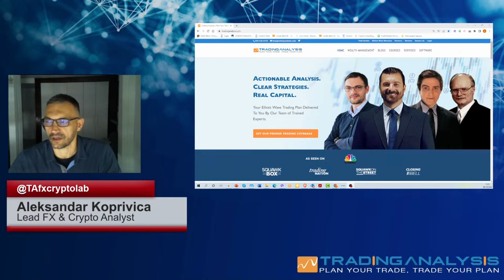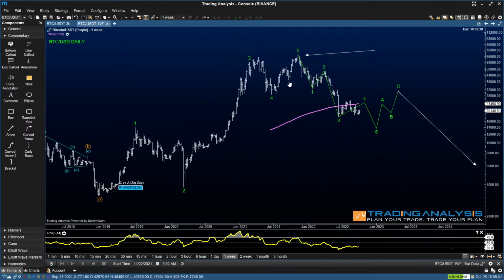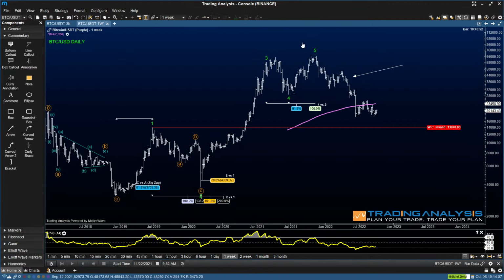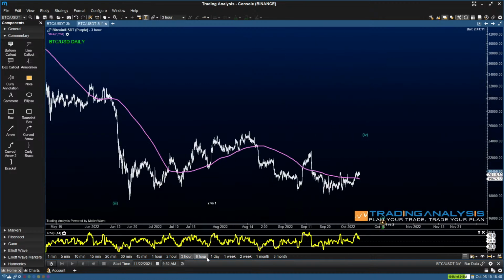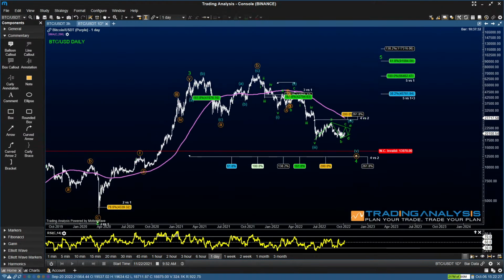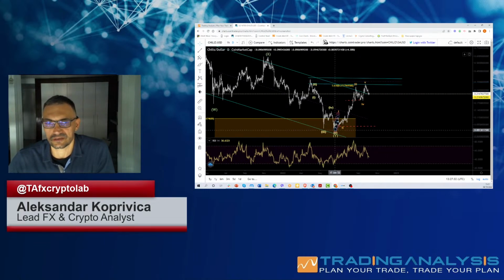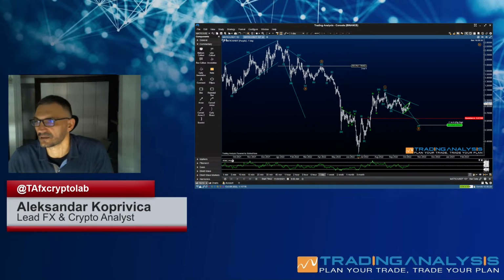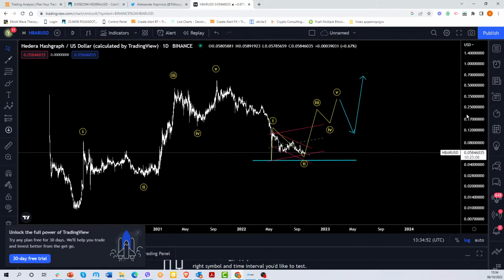Crypto Lab with Alex - Every Thursday!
Join us every Thursday morning at 9am EST for Crypto Lab with Alex, our Lead Crypto Analyst!  If you are not familiar with his work, you should be! His analysis of the crypto space is second to none, and he even forecast and called the 3100 area Bitcoin low back in Dec of 2018 to within 30 points of the actual bottom! He also called the start of the Crypto winter in March of 2021 when 99.9% of the market was bullish, and yet again called the November 2021 rally as a false upside breakout, suggesting a failure was imminent.

Alex has a background in Banking and Finance, and he spent a number of years working in the Treasury Department for a large international bank. He brings over a decade worth of Technical Analysis experience to the table and is very passionate about financial markets. His primary tool is Elliott Wave methodology combined with other tehnicals and Macro outlook.